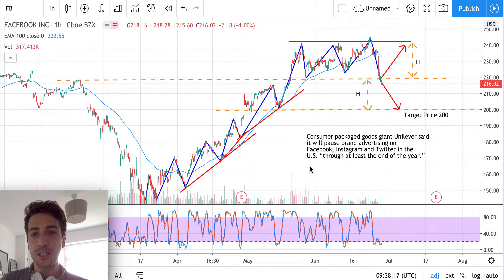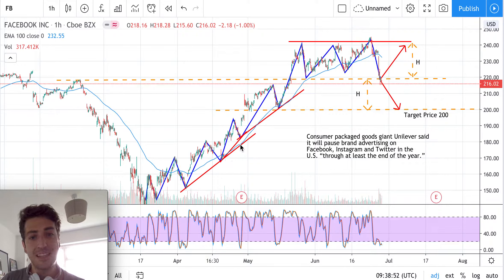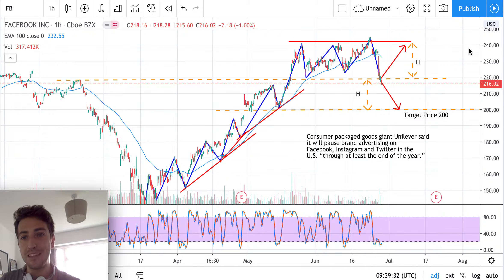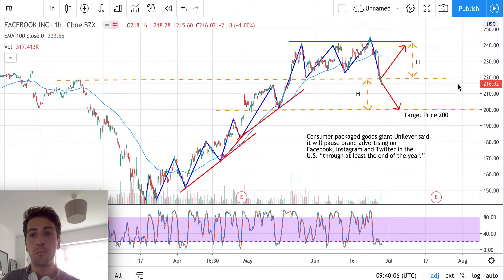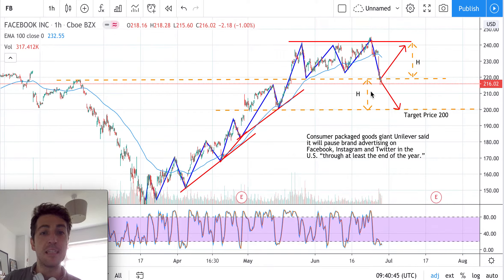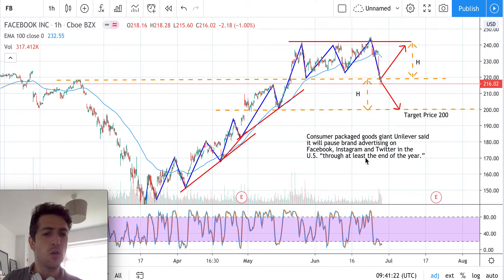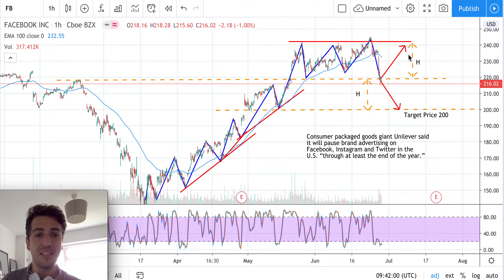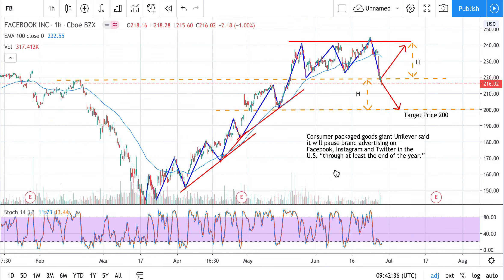Facebook stock Analysis – Facebook Stock Forecast today (Week 29/06/20)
The idea is to hold as prices might keep going down due to the fundamental analysis. More companies might stop advertisements on Facebook (and Twitter).

The idea is to invest always in the trend direction, as the trend is bullish and now the prices are in a retracement stage, the wisest option is to wait to go long again for a long term investment.

Fundamental News:
Unilever pauses Facebook and Twitter advertising for rest of 2020 due to ‘polarized atmosphere’ in U.S.

Consumer packaged goods giant Unilever said it will pause brand advertising on Facebook, Instagram and Twitter in the U.S. “through at least the end of the year.”